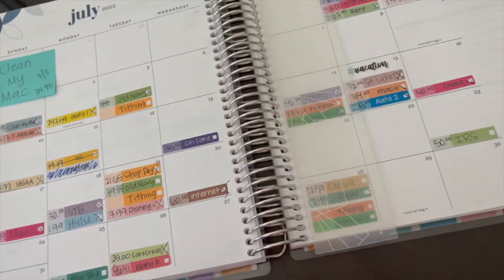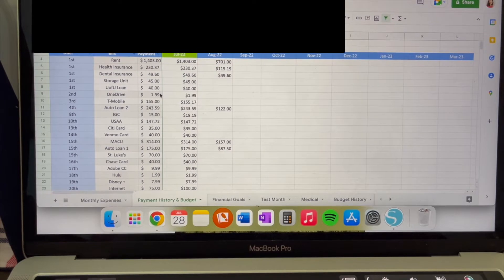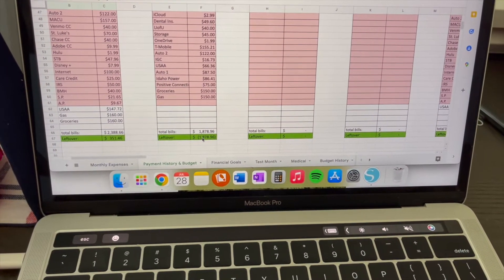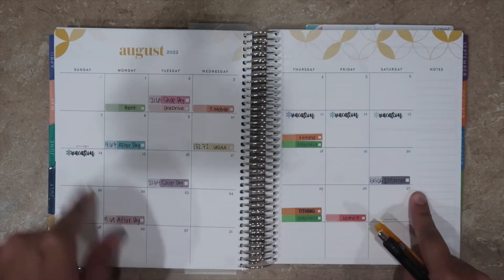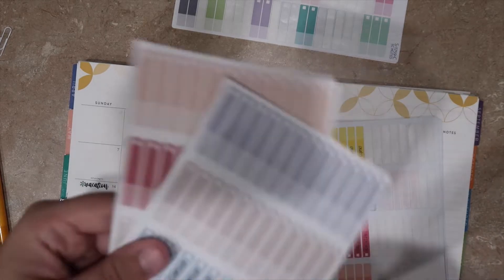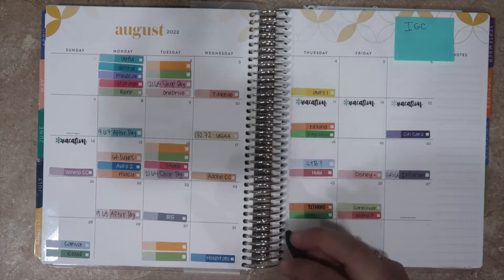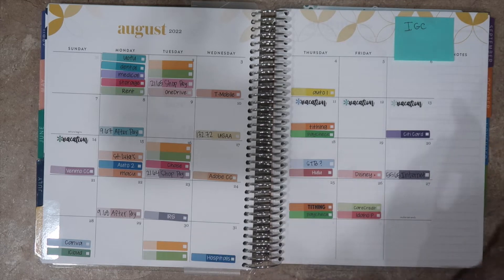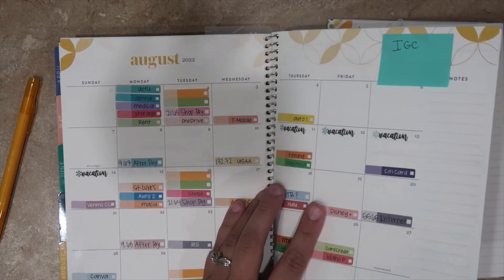August Budget Setup | Beginner Budget | Erin Condren Life Planner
Hi, y'all! I've got my budget setup for the month of August but first I wanted to show you the Google Sheets document my brother-in-law made and shared with me that I'm going to use to input my data from my planner so my husband (who is a tech guru) can see our budget and bills without having to pull my planner out every time!

▼GEAR▼
→Handheld Tripod